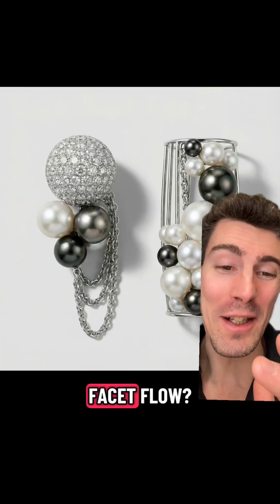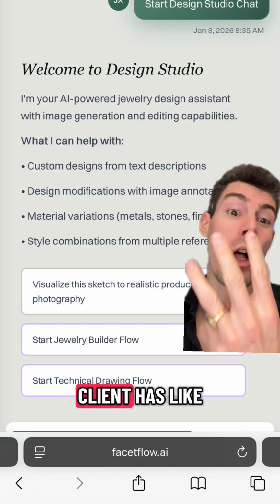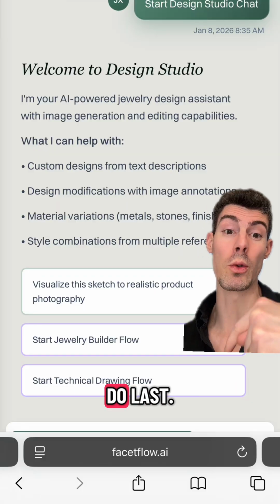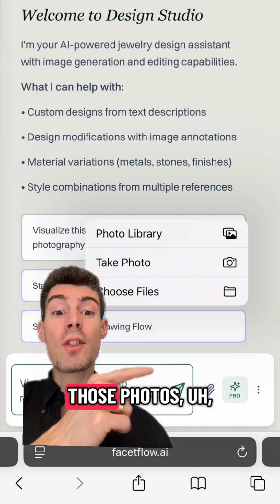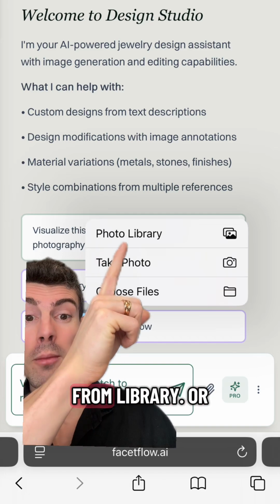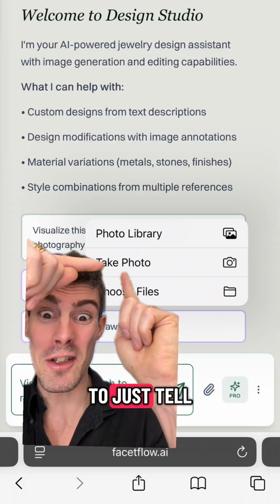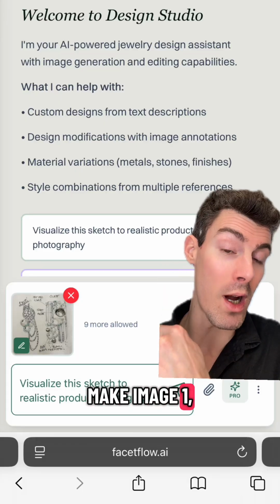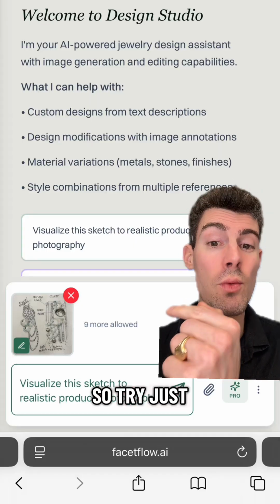Facet Flow AI Jewelry Design Tutorial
This tutorial walks through using Facet Flow’s design solution - from visualization to iteration.

We cover:
• Prompt structures that produce better design visualizations
• Iteration techniques to improve results without starting over
• Design workflows that translate visuals into clear tech specs

Ideal for designers looking to iterate faster and refine designs more efficiently.